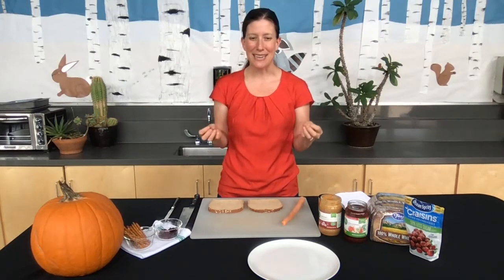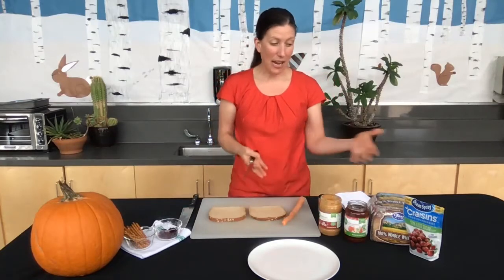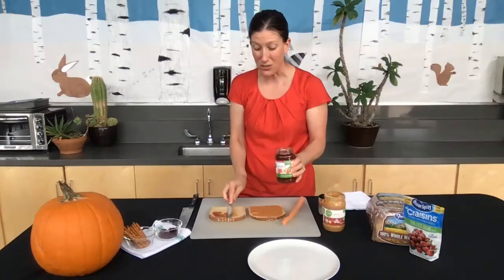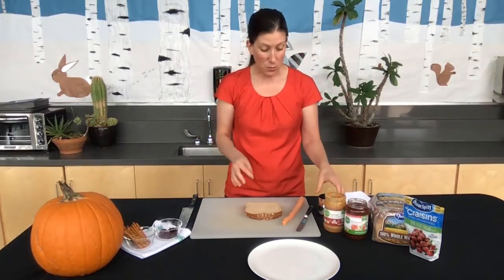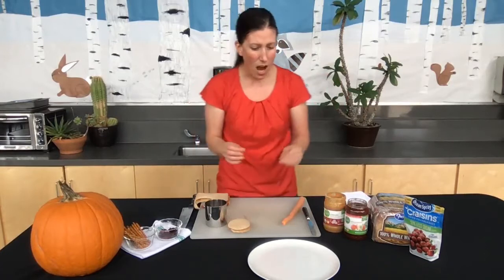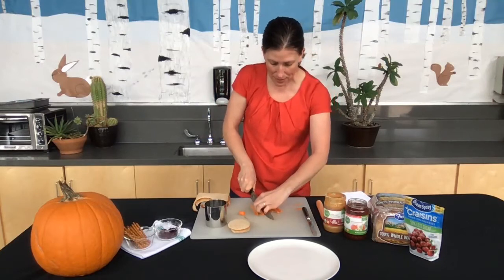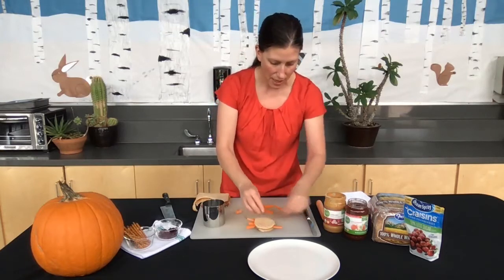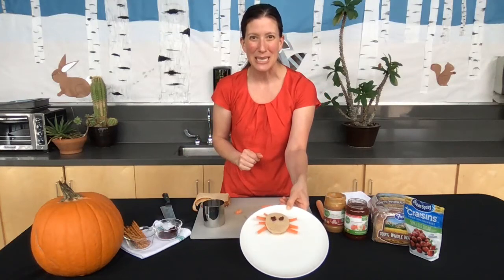Fall Snacks: Spider Peanut Butter & Jelly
Happy BOOtanical! Here are some spooky snacks for your little monsters to enjoy this fall.